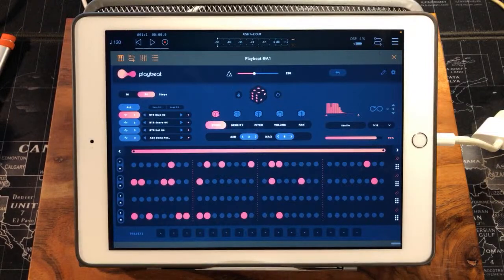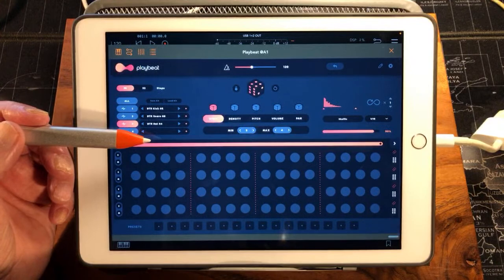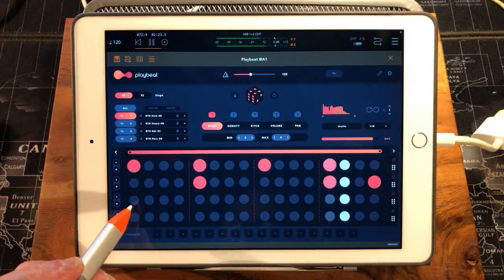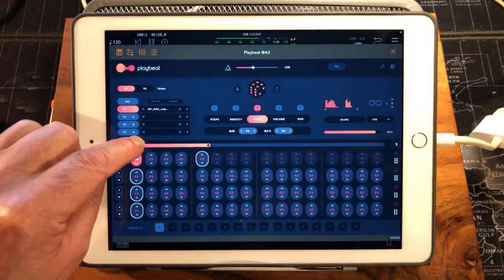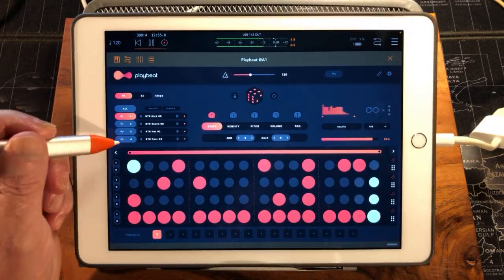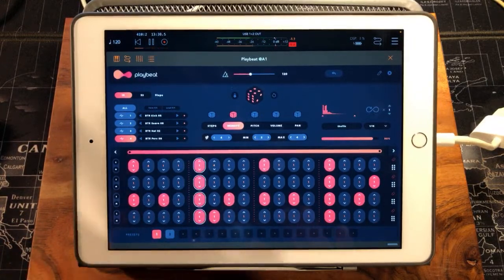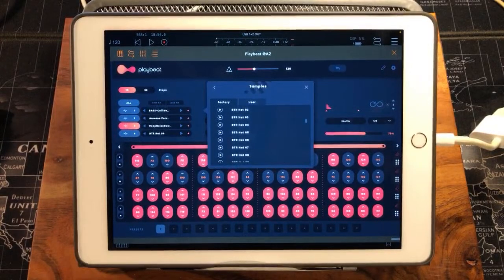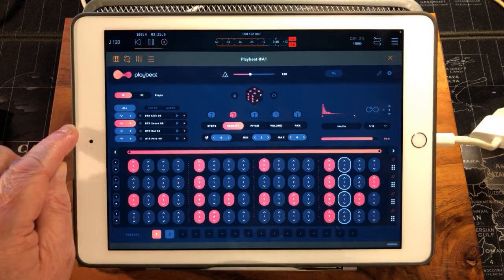PLAYBEAT by Audiomodern - Creative Beat Making - Live Tutorial